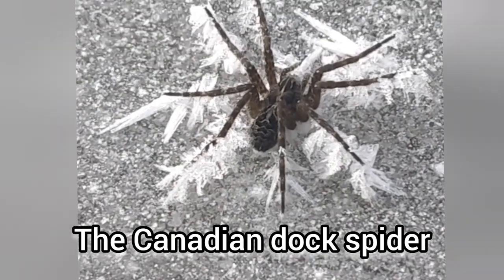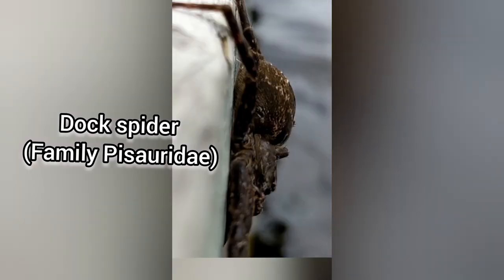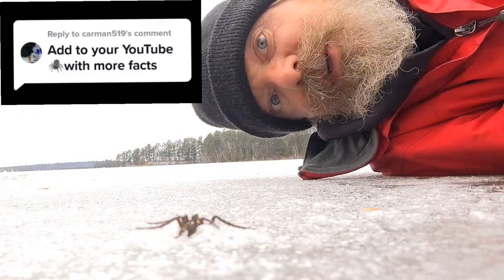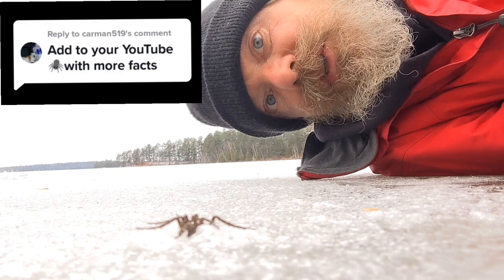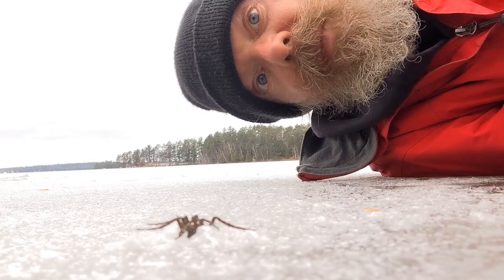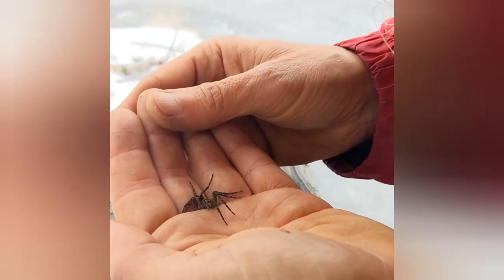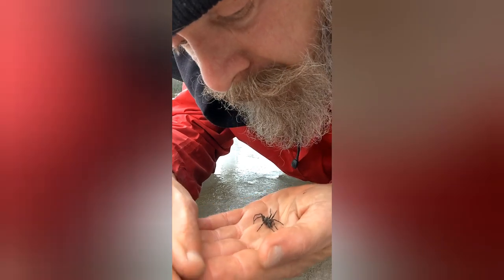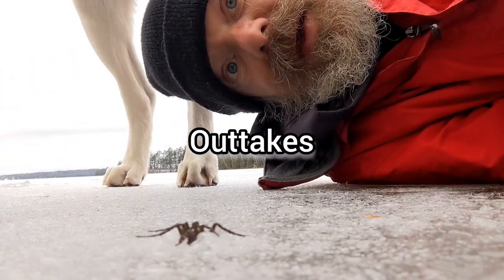the Canadian dock spider also known as fishing spider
I found a frozen Canadian dock spider AKA fishing spider on the ice while ice skating here a couple spider facts about this Canada's largest spider